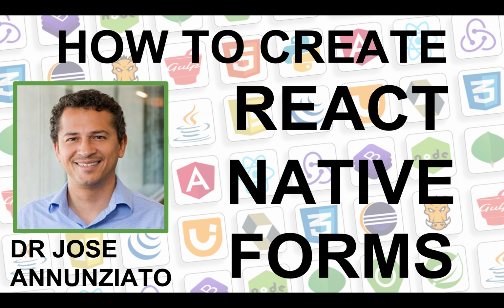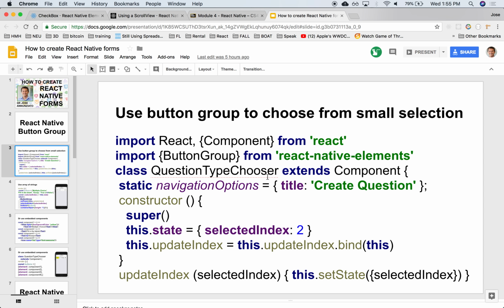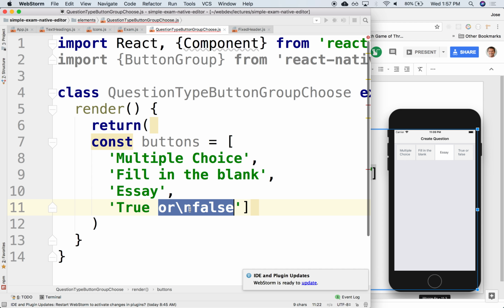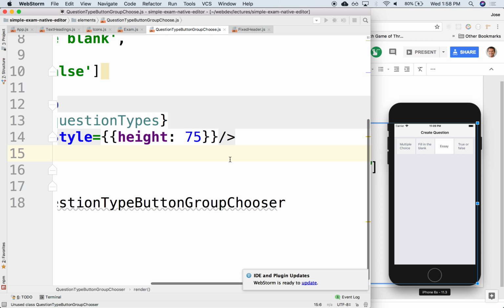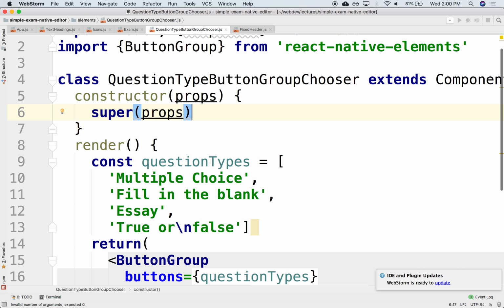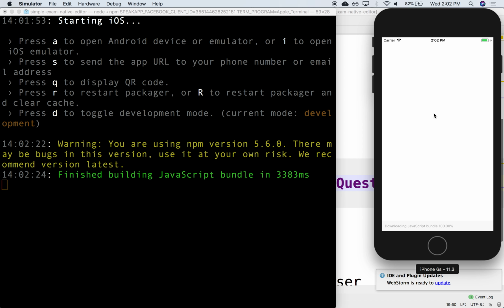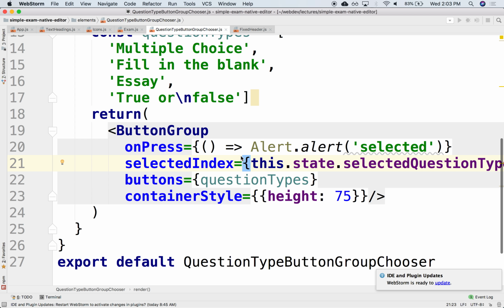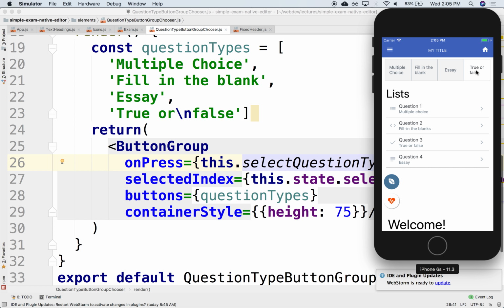M4L3 2 React native button group